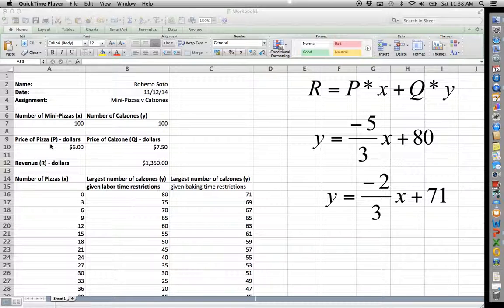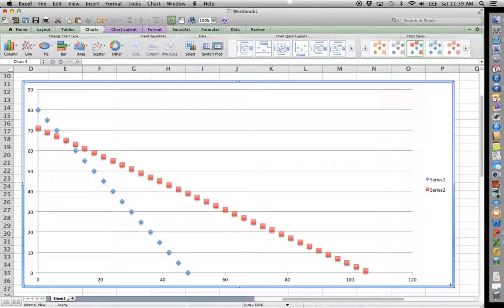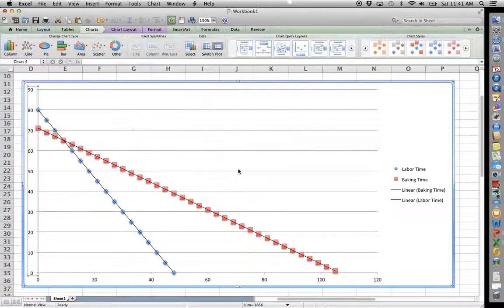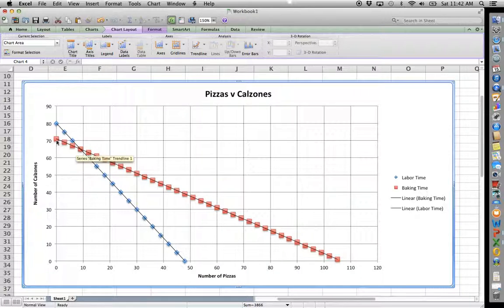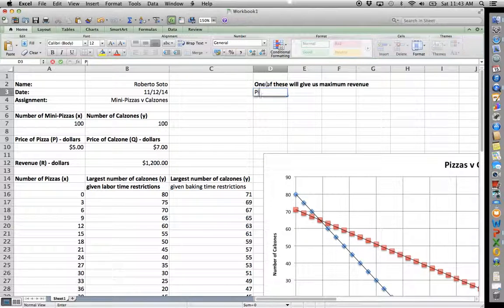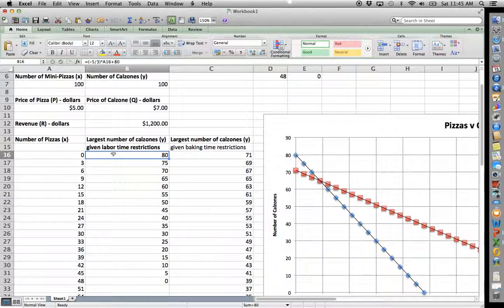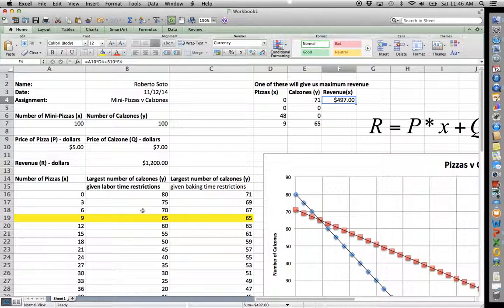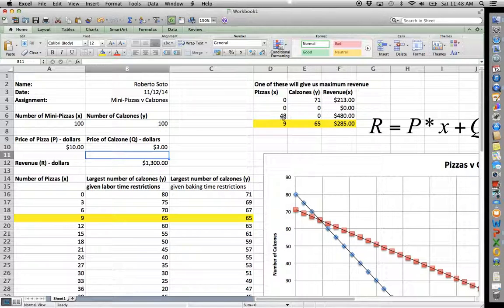Pizzas v Calzones III